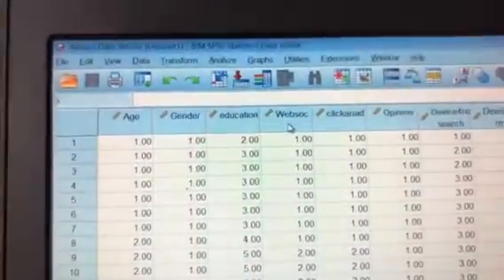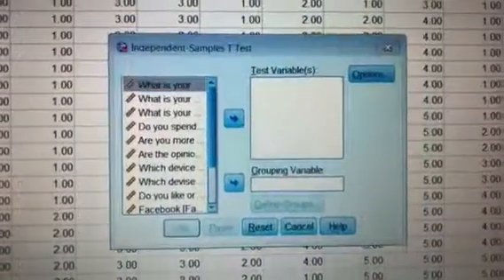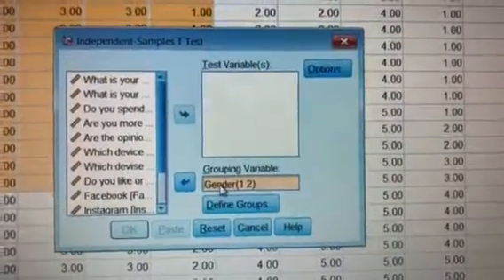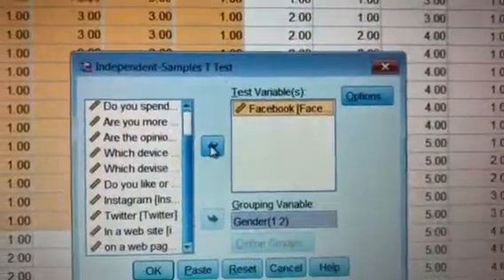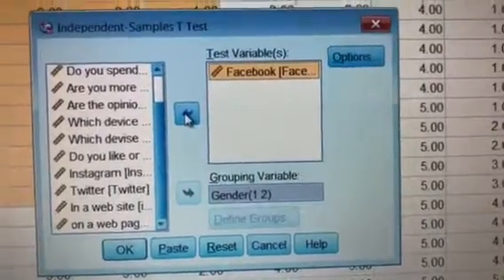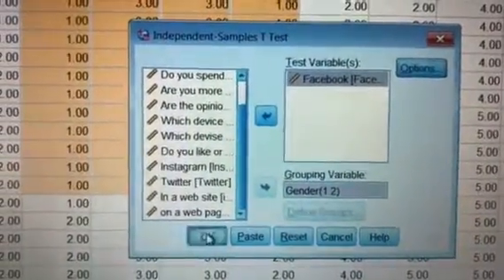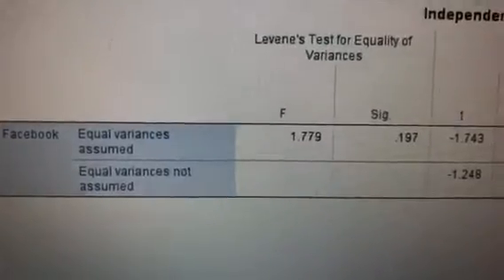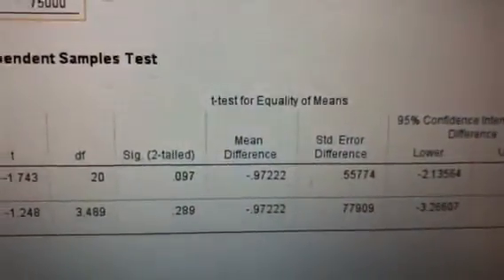STQM T Tests Made Easy :)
Cheap video production Inc.